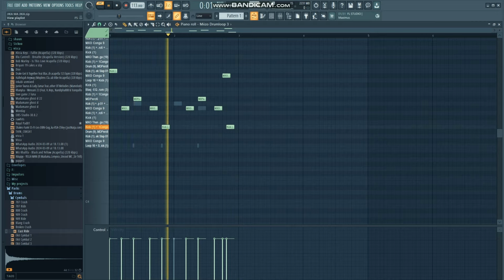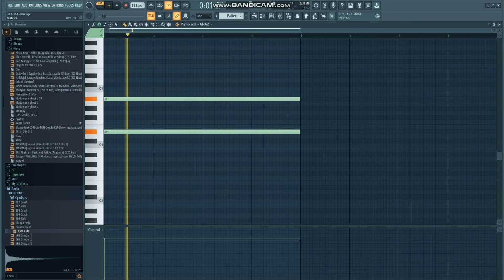Jika Majika Beat Breakdown Series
Visca's "I Made It" Beat Breakdown Series was created to give fans of Visca and his craft an in-depth understanding of the producer's beat making process for his album "I Made It".

The series will be three parts,starting with the album's main single & first song on the project titled "Jika Majika",the video will feature appearances from musician Mr Nation Thingz & producer Cuba Beats.